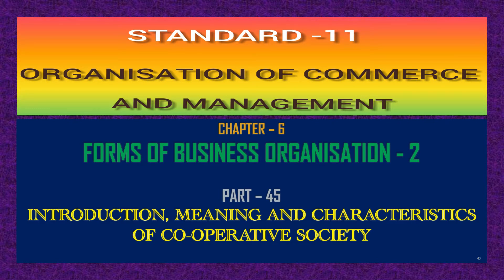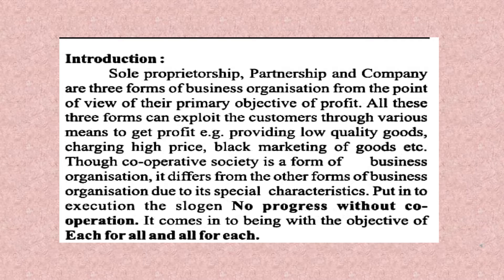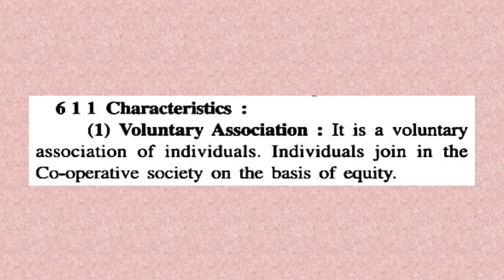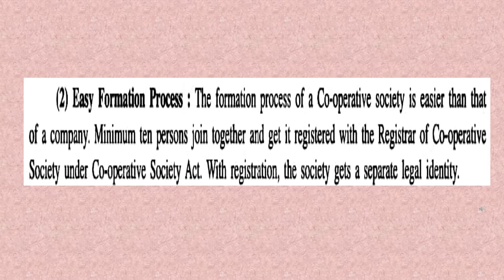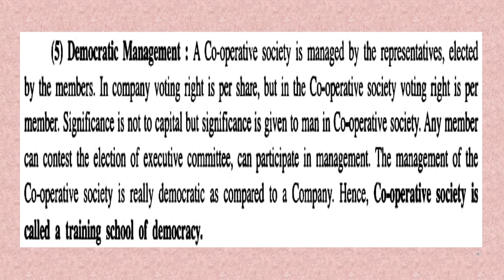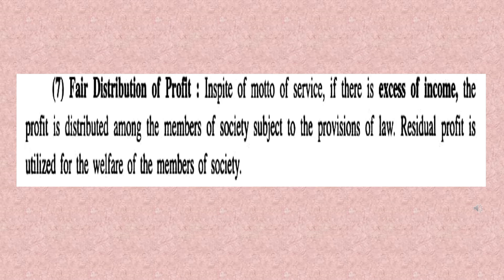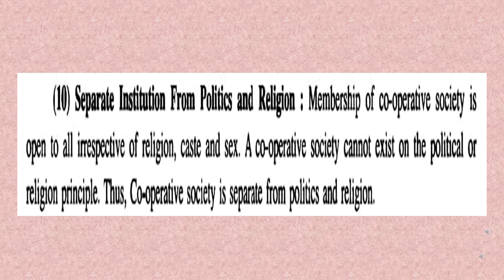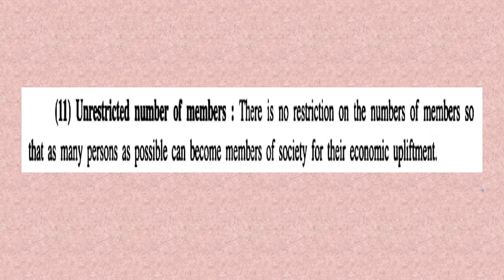STANDARD -11 ORGANISATION OF COMMERCE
CHAPTER -6
FORMS OF BUSINESS ORGANISATION -2
PART -45
INTRODUCTION, MEANING AND CHARACTERISTICS OF COOPERATIVE  SOCIETY